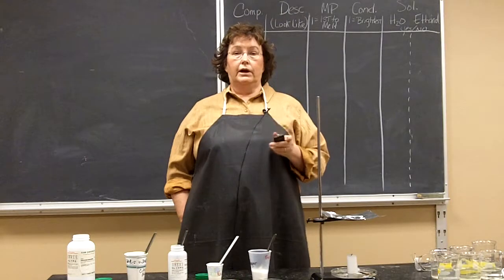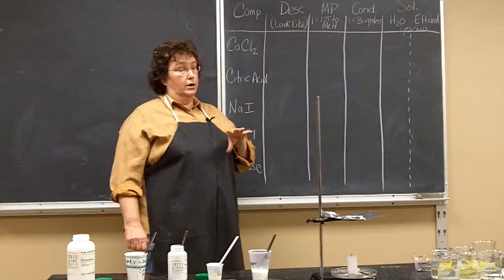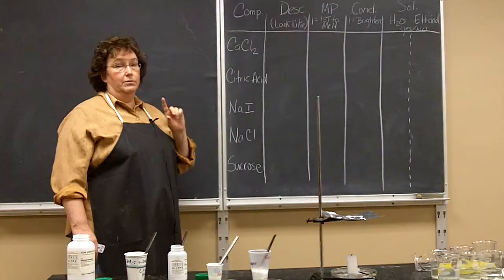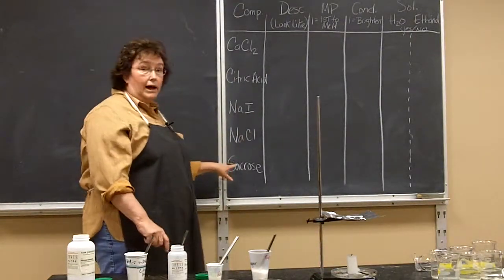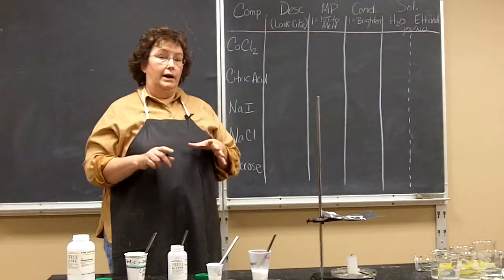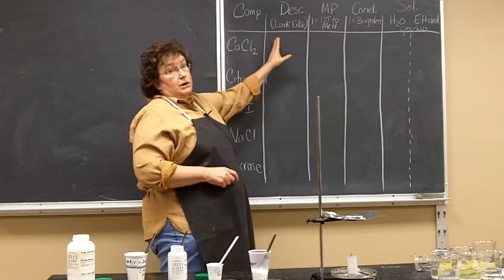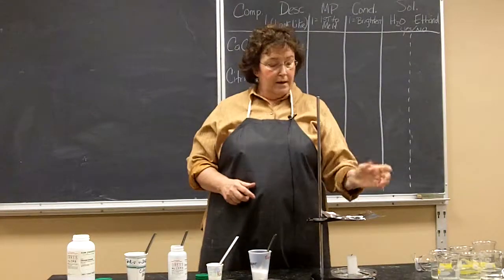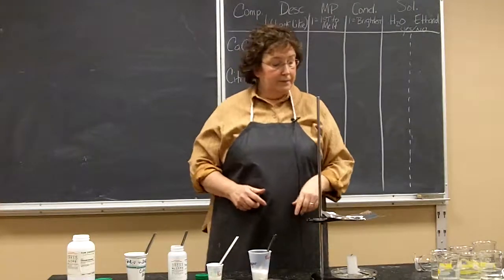Week 15 Video Lab Intro